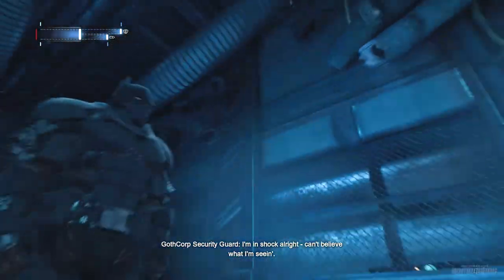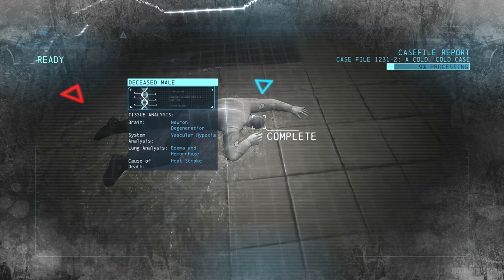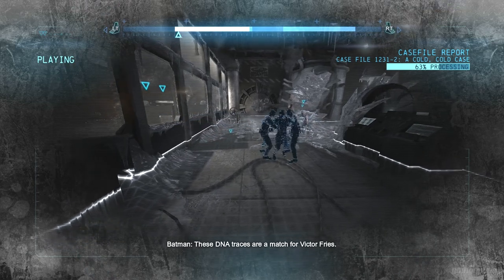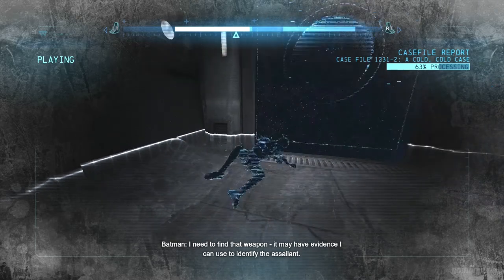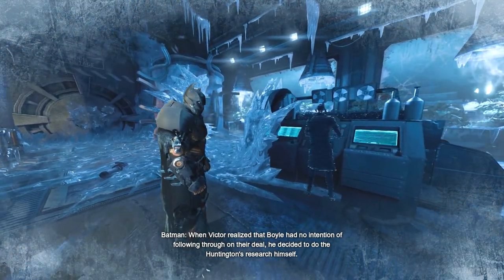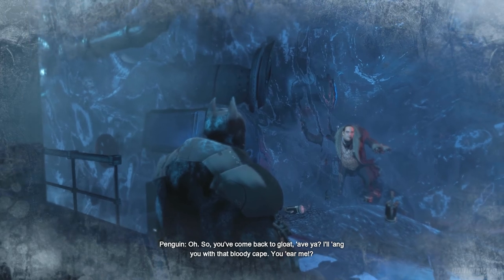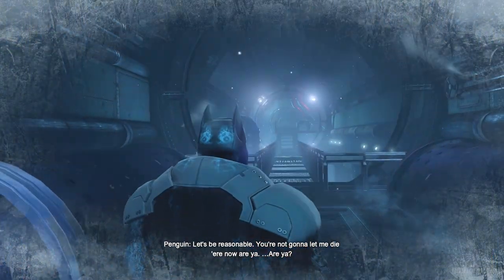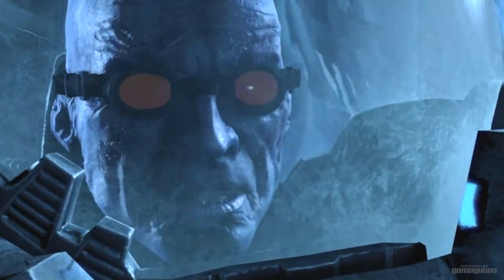Batman Arkham Origins Cold Cold Heart DLC - Gameplay Walkthrough HD - Part 6 (1080p)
Batman Arkham Origins Cold Cold Heart Mile Walkthrough / Lets Play Part 6
Cryogenics Lab Investigation

This is a full game walkthrough for the game that will include the
final boss the ending all endings all cutscenes for every cutscene playthrough lets play HD trailer

Batman Arkham Origins Cold Cold Heart Gameplay HD
Batman Arkham Origins Cold Cold Heart Ending HD
Batman Arkham Origins Cold Cold Heart Walkthrough HD
Batman Arkham Origins Cold Cold Heart Playthrough HD
Batman Arkham Origins Cold Cold Heart Let's Play HD
Batman Arkham Origins Cold Cold Heart Part 1 HD
Batman Arkham Origins Cold Cold Heart HD
Batman Arkham Origins Cold Cold Heart Boss Battle HD
Batman Arkham Origins Cold Cold Heart Gameplay HD No commentary
Batman Arkham Origins Cold Cold Heart HD No commentary
Batman Arkham Origins Cold Cold Heart Walkthrough HD No commentary
Batman Arkham Origins Cold Cold Heart Playthrough HD No commentary
Batman Arkham Origins Cold Cold Heart Part 1 HD No commentary
Batman Arkham Origins Cold Cold Heart Walkthrough Part 1, today
Batman Arkham Origins Cold Cold Heart Walkthrough Part 1, this week
Batman Arkham Origins Cold Cold Heart Walkthrough Part 1, this month
Batman Arkham Origins Cold Cold Heart Lets Play Part 1, today
Batman Arkham Origins Cold Cold Heart Let's Play Part 1, today
Batman Arkham Origins Cold Cold Heart Lets Play Part 1, this week
Batman Arkham Origins Cold Cold Heart Let's Play Part 1, this week
Batman Arkham Origins Cold Cold Heart Lets Play Part 1, this month
Batman Arkham Origins Cold Cold Heart Let's Play Part 1, this month